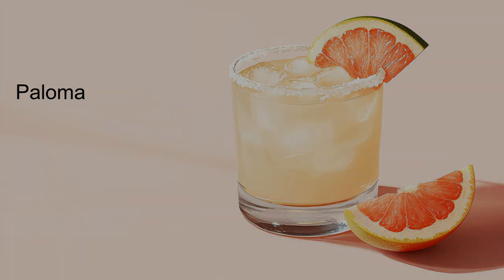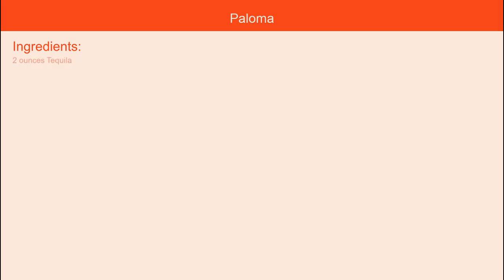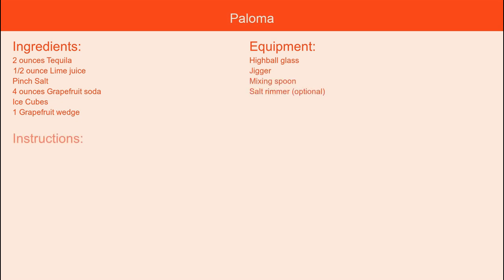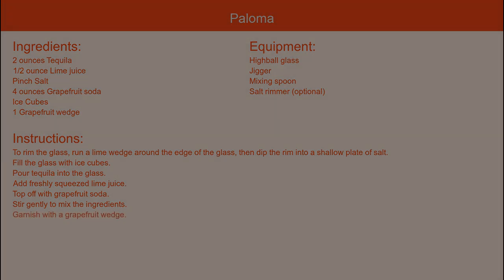Paloma Cocktail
Recipe for Paloma including Tequila, Lime juice, Salt, Grapefruit soda